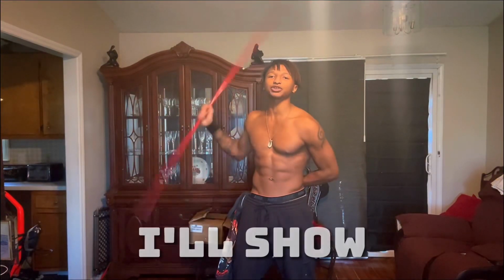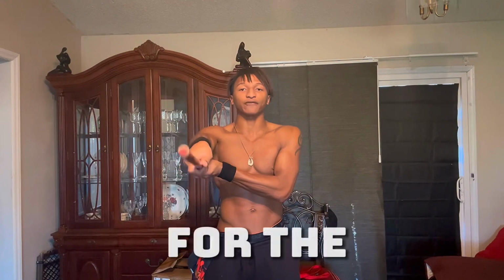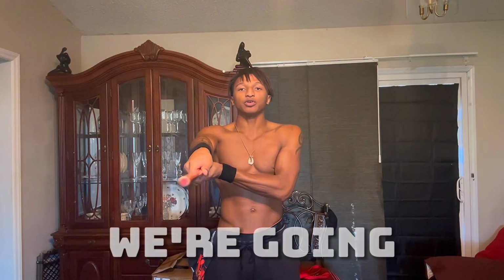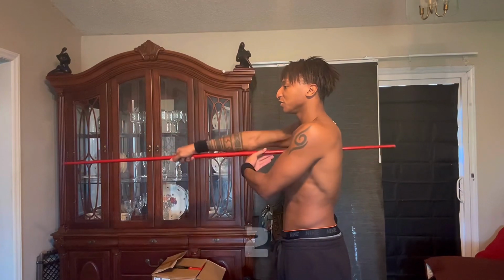3 Basic Strikes with the Bo Staff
Explore the art of Taekwondo with our latest tutorial, "3 Basic Bo Staff Strikes for Beginners." Join us as we break down essential techniques, empowering you to master fundamental strikes with the bo staff. Elevate your skills and unleash the power within through precise, dynamic movements. Ready to embark on this exciting journey? Watch now and start your bo staff training!